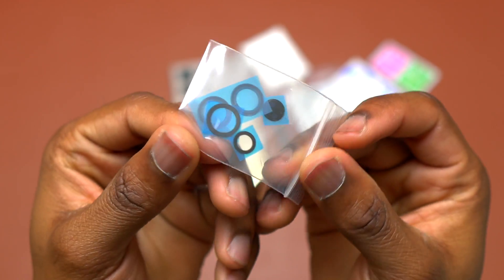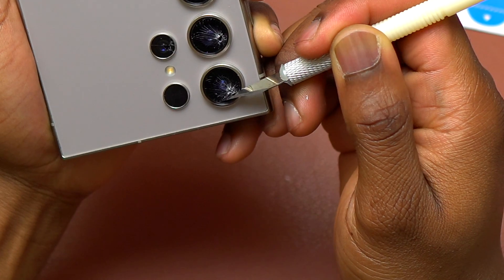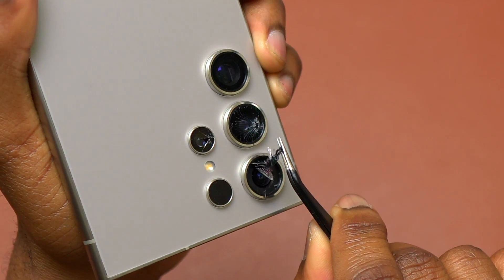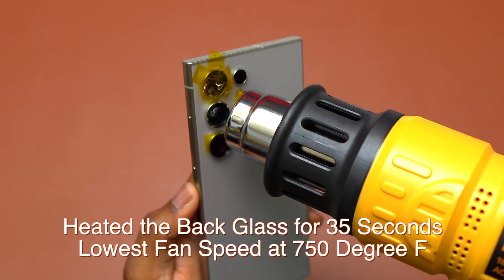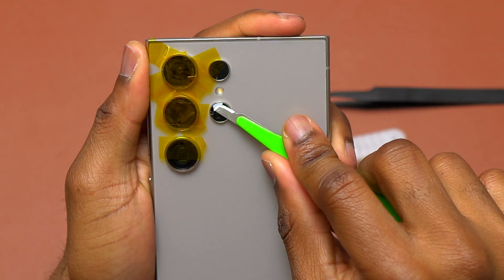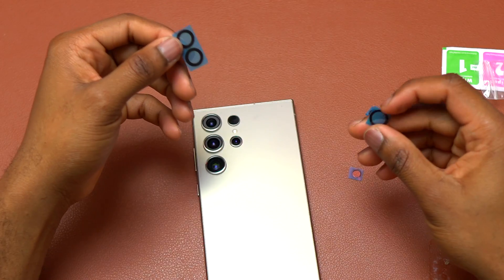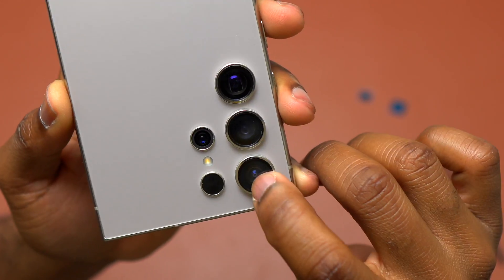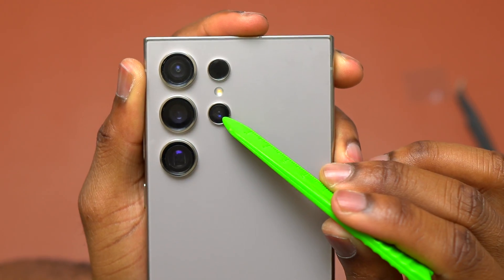Galaxy S24 Ultra Camera Glass Replacement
S24 ultra Camera glass lens replacement is medium-difficult. The complete repair guide for the Samsung S24 Ultra, S23 Ultra, S22 Ultra, and S21 Ultra are the same. The process can seem difficult, but it is not, and I think the repair difficulty of this camera glass replacement is only 5 out of 10.

The removal process can be very easy if you have the right tools such as a sharp blade. With the green razor blade I used in the video everything seems very easy. If your repair kit does not come with a blade you will need a blade to perform the removal of the broken camera glass.

TOOLS and PARTS:
Green scalpel blade
S24 ultra Camera Glass
S24 ultra Back Glass
Basic Tools
Heat Resistant Tape

The installation is simple, but you will need to be careful with the sticky side of the camera glass. You can use a tweezer to hold the part and remove the protective film on the double-sided tape, then proceed with the placement of the camera glass. After placement please adjust if needed and apply finger pressure to stick the glass to the camera bezel. That is all you need to perform this repair.

0:00:01 Kit and tools
0:00:17 Removing broken glass without heat
0:02:17 Removing broken glass with heat
0:03:50 Testing cameras
0:04:24 Installing new lenses
0:05:43 Final camera test
0:05:55 Additional tips